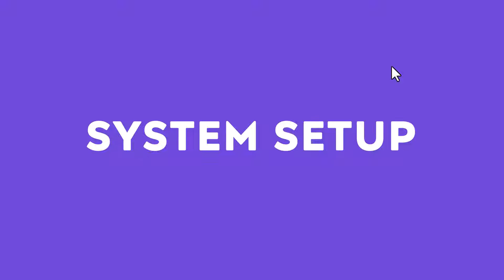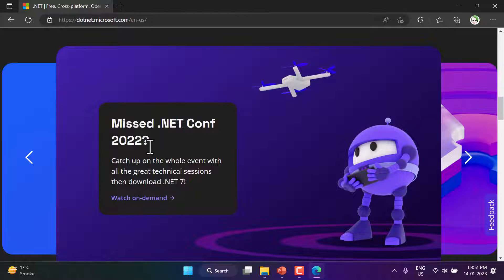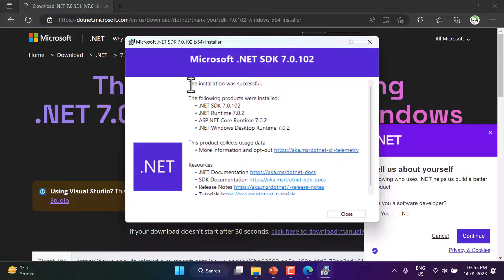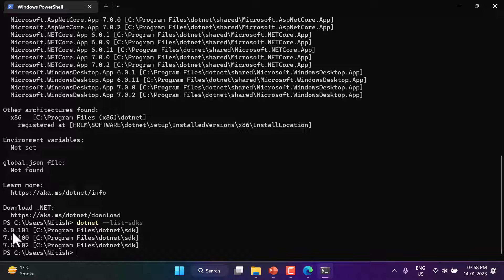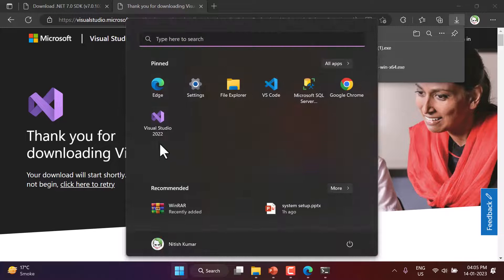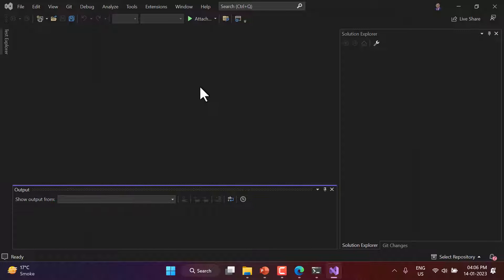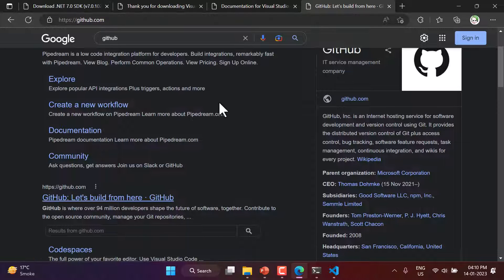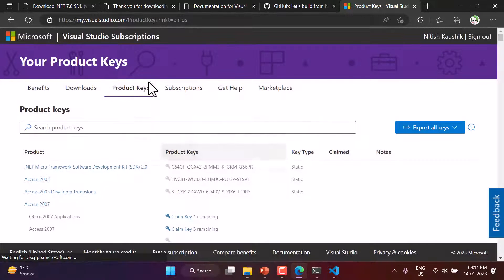#2 C# Tutorial for Beginners: System setup for C# development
C# Tutorial for Beginners: System setup for C# Development is the process of installing all the required tools and software to work on a specific programming language or framework. In this course, we are learning about the C# programming language so we will install all the tools and software related to C# development.